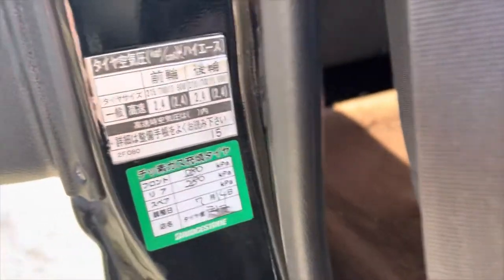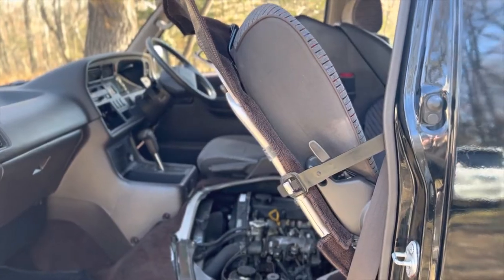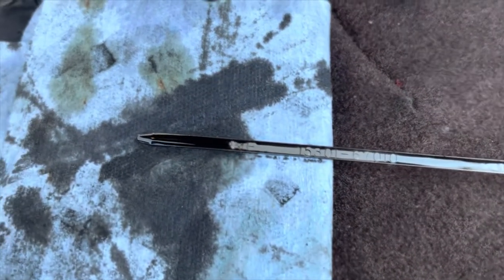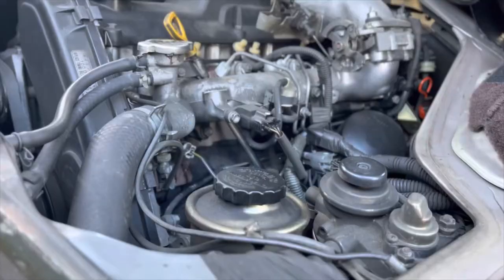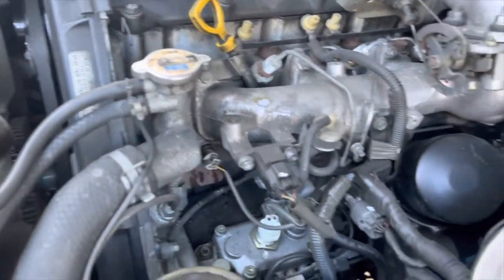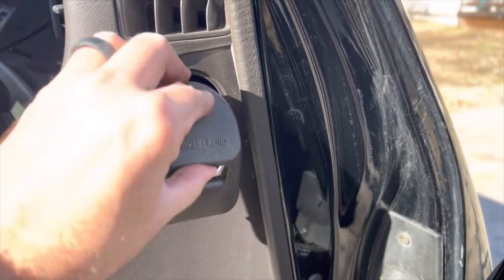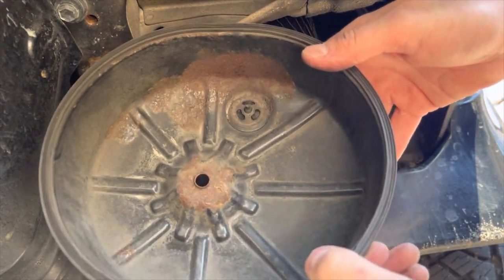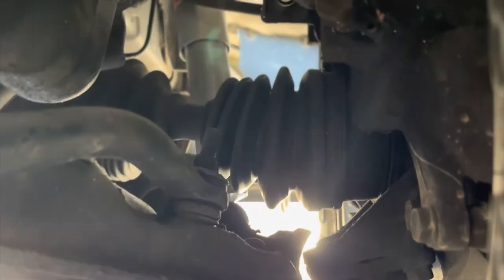HOW TO: General Maintenance Check on a Toyota Hiace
HIACE Time.  This video is a brief introduction into checking basic maintenance items on a 106 chassis Hiace.  How and where to check oil, transmission fluid, brake fluid, coolant level, windshield washer fluid, air filter, and more!